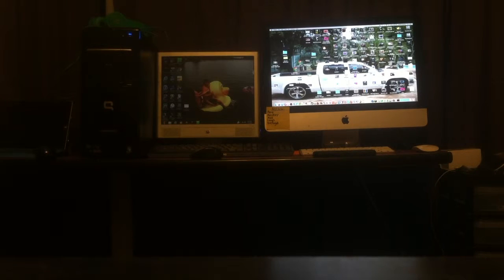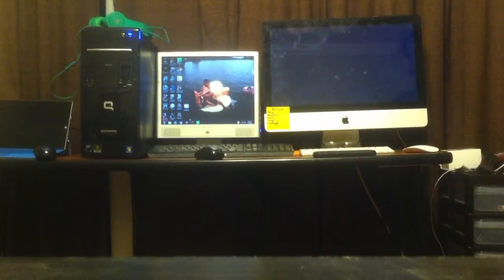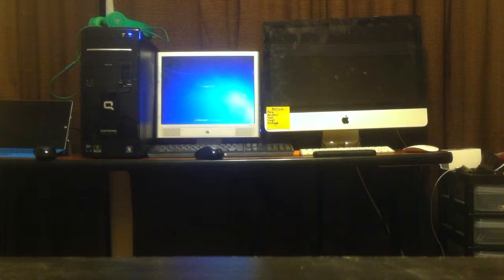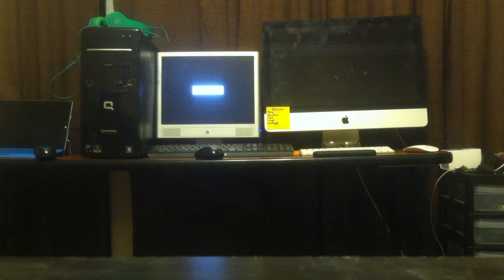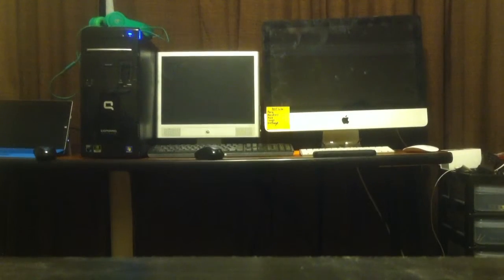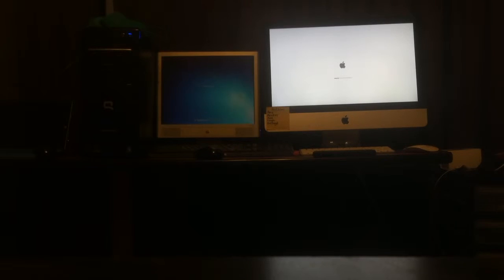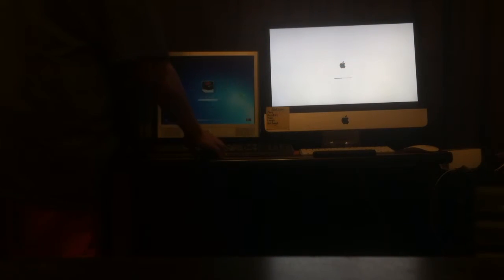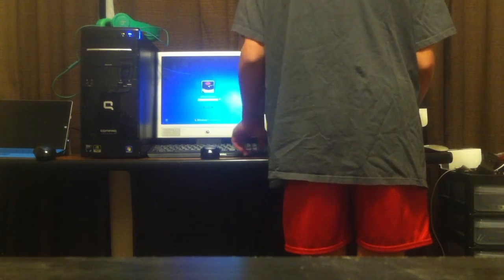Mac Vs. PC Boot Race - Surviving 2016 #2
Race between windows 7 and os x el capitan